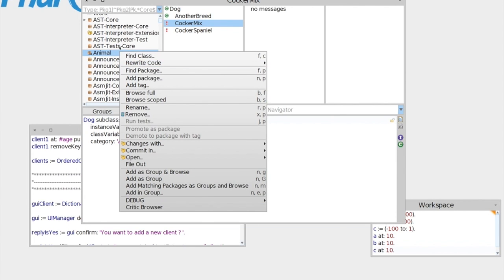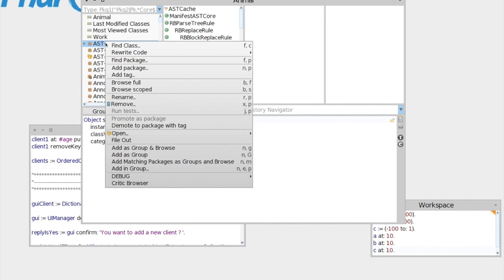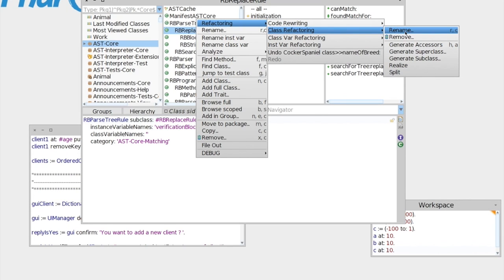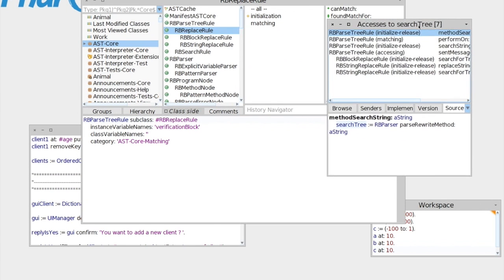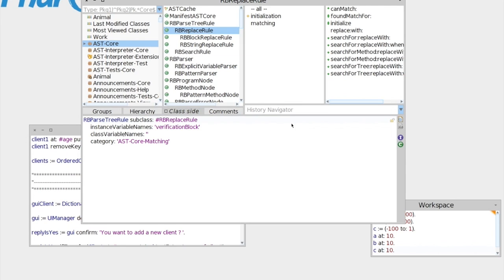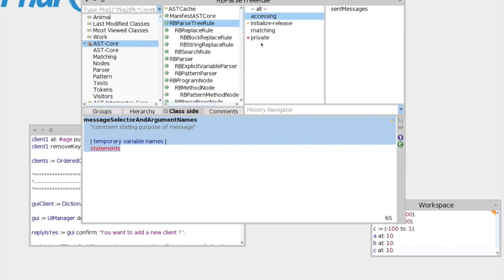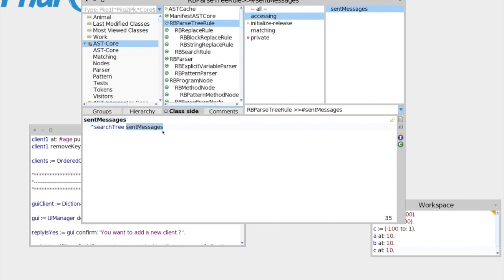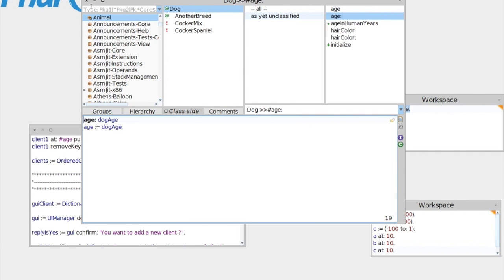Deep Into System Browser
We dive inside System Browser. Music is made by me, Copyright Kilon.